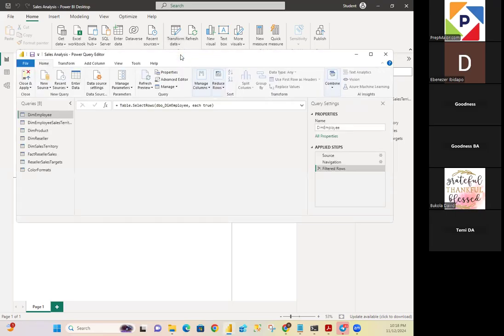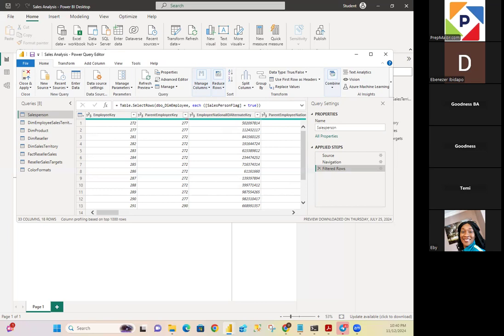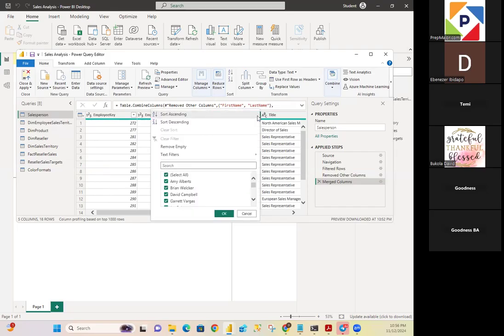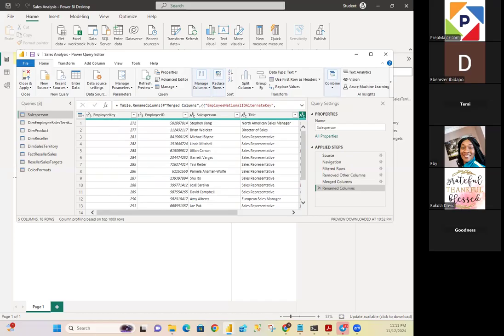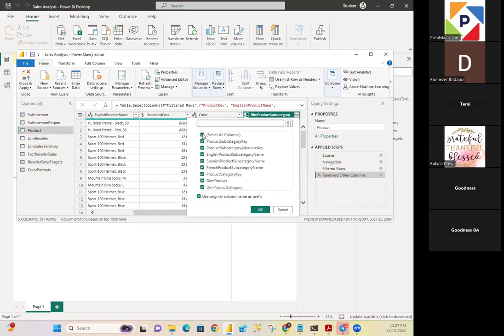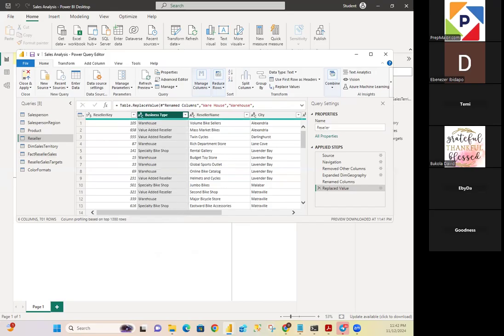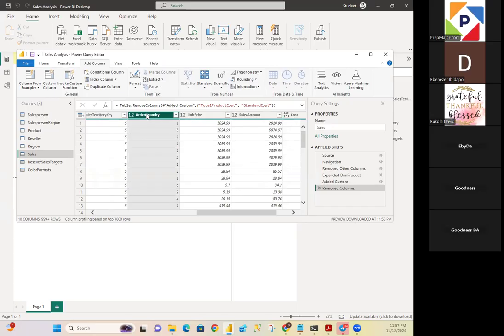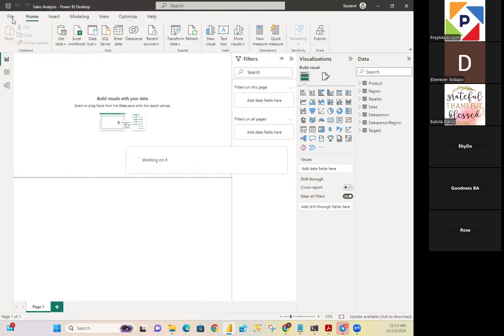POWER BI 12NOV24